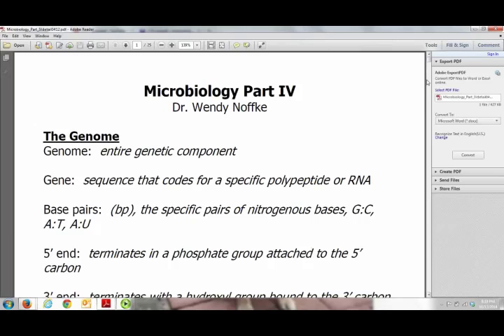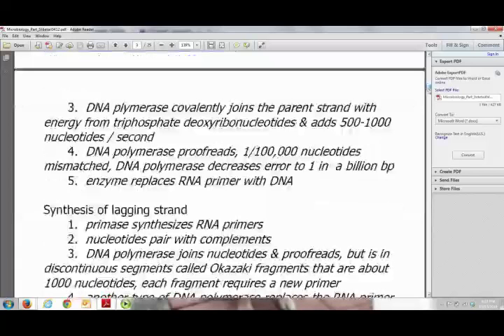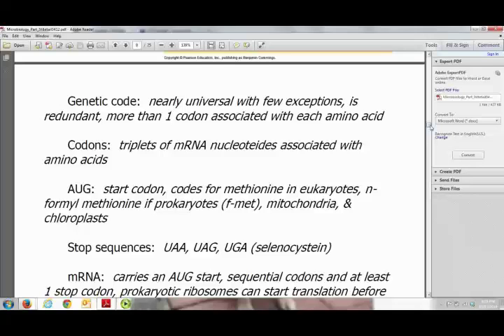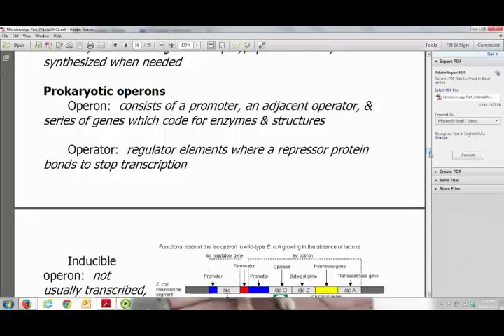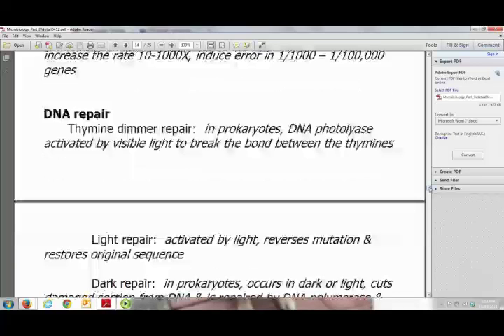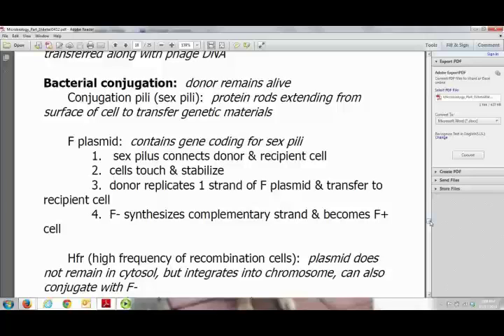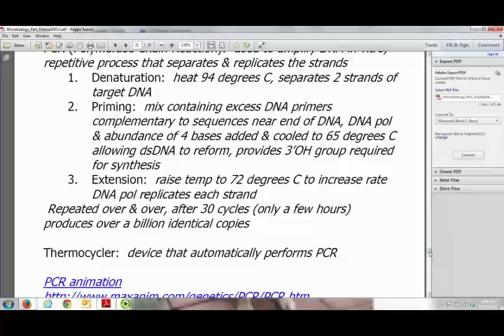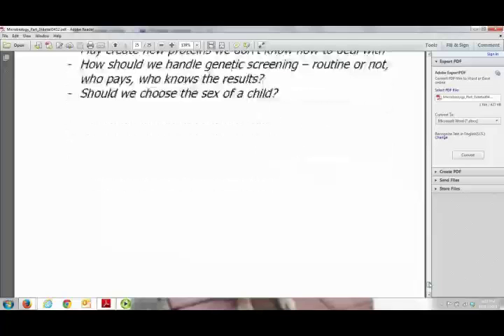Microbiology unit IV F14 default